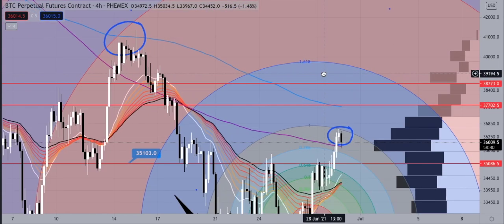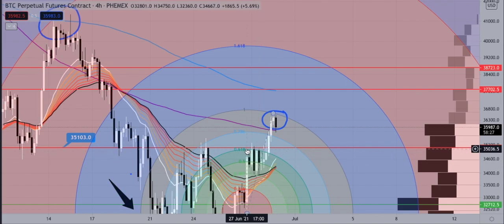Bitcoin Death Zone - Incoming!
Crypto Cauldron has predicted every dip since May - all TA posted for review.